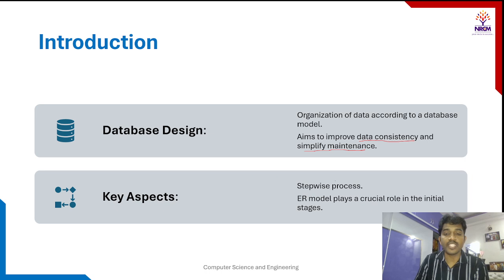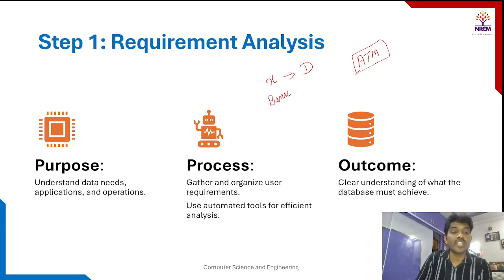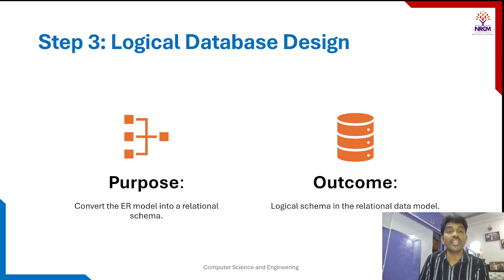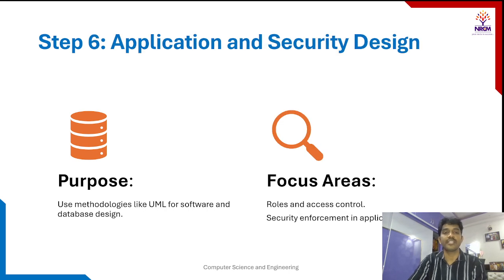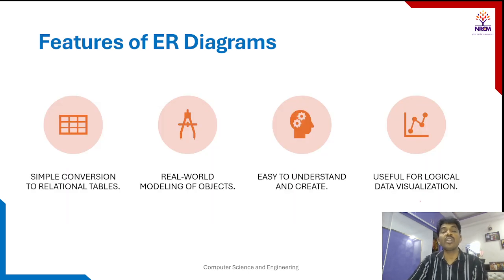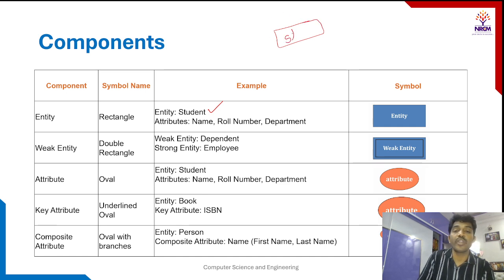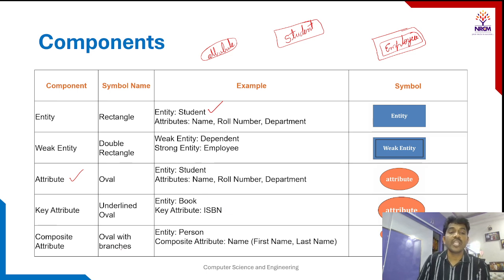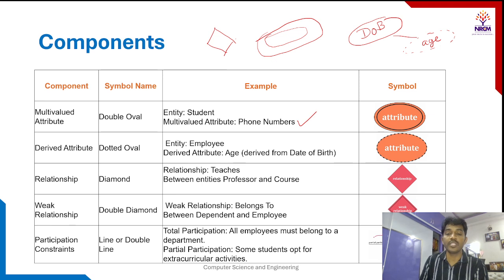L6 Database Design and ER Diagrams by Dr Gandikota Ramu